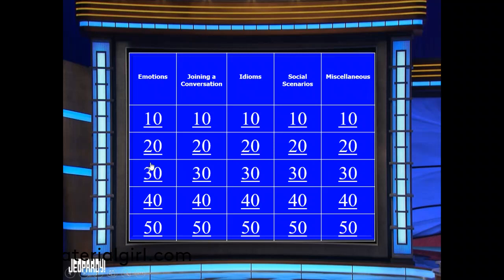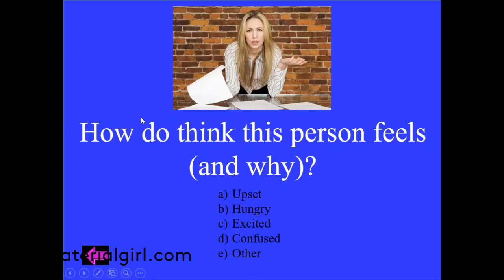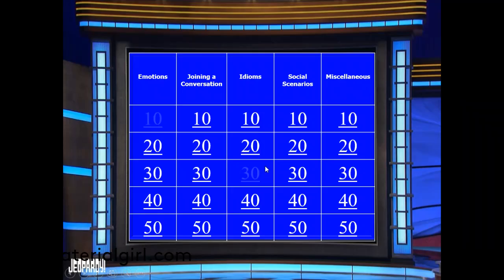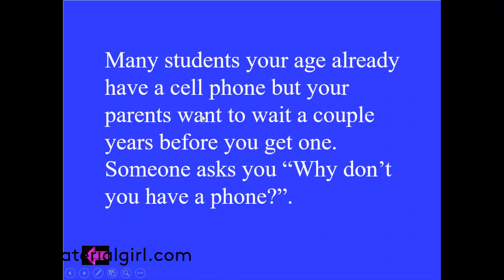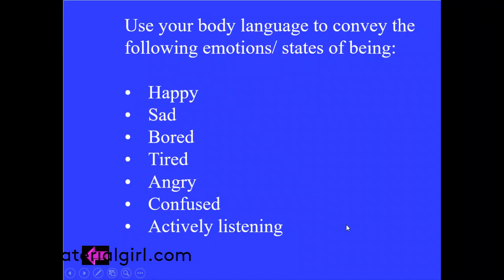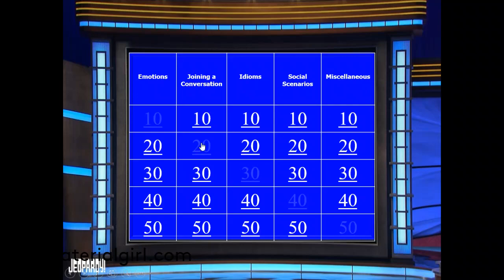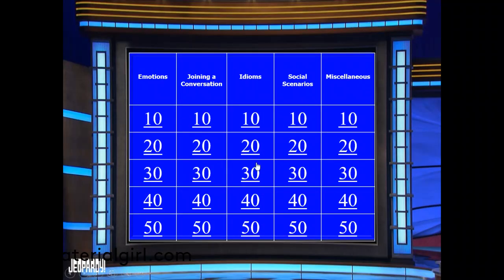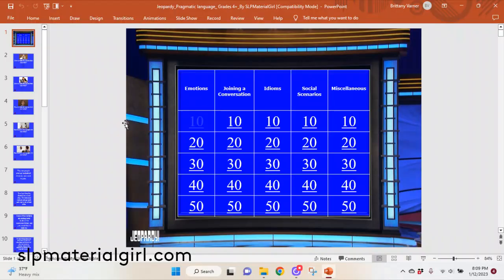Social Skills Jeopardy! - SLP Pragmatic Language Review Game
Or Etsy

This pragmatic language/social skills material was created by a licensed SLP and is intended for use by school based SLP working with students on:

-emotions
-joining a conversation
-idioms
-social scenarios
-listening
-interrupting

This dynamic, "Jeopardy style" game was created in Microsoft PowerPoint and is played in slide show mode. Simple to use/ beginner user friendly.

Directions: Click "Slide Show" and then "From Beginning" to play. Click number values to obtain questions and click arrow in bottom left corner of the screen to return to the jeopardy board.